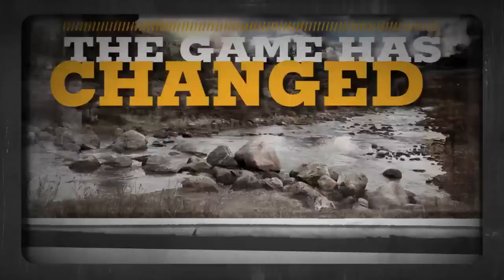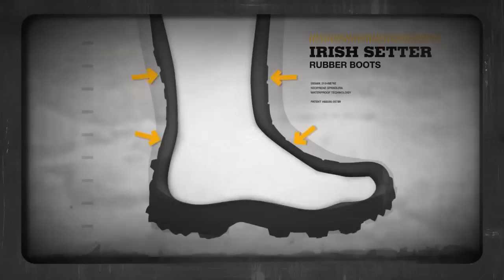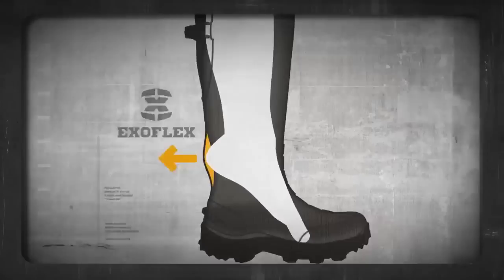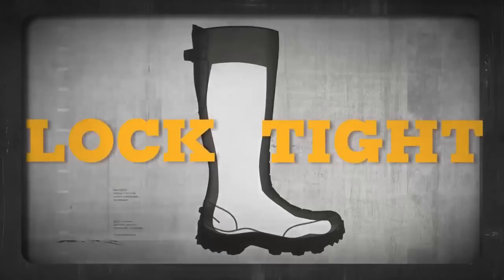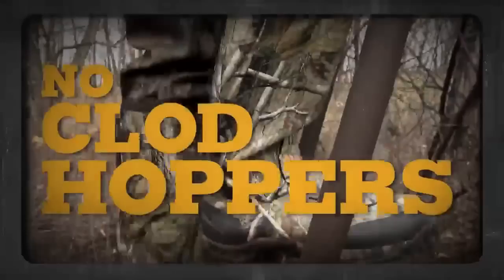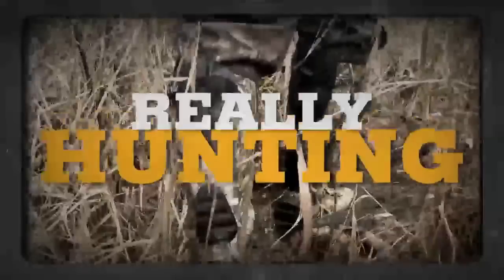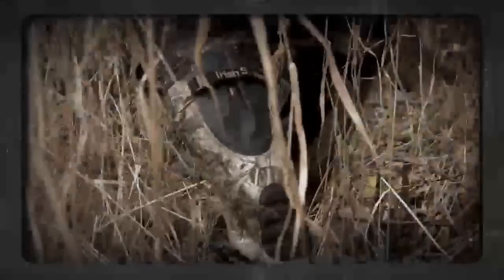Irish Setter ExoFlex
Jagdhof Tallinn - Tartu kauplustes saadaval!